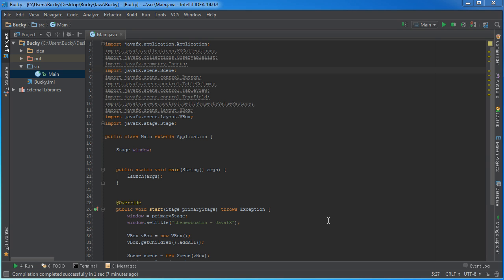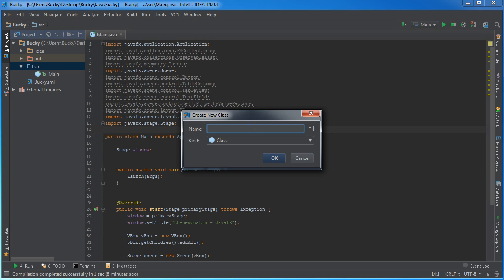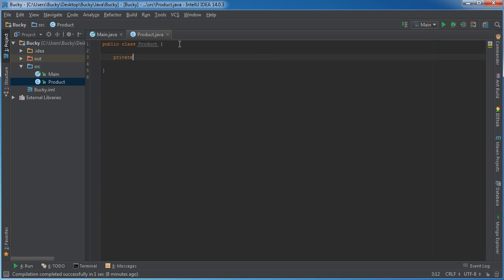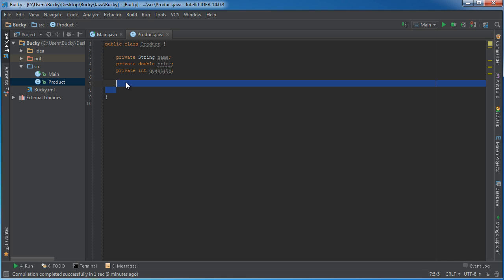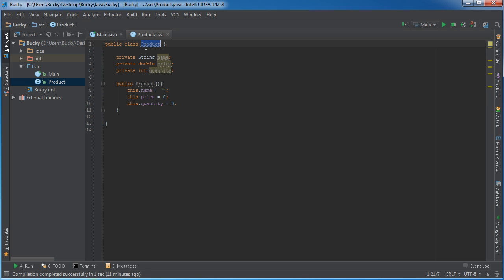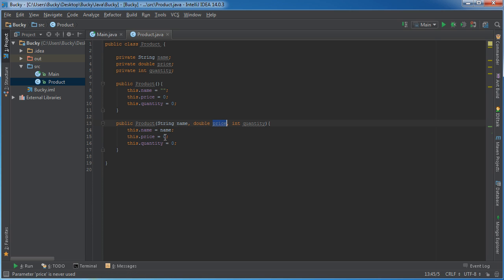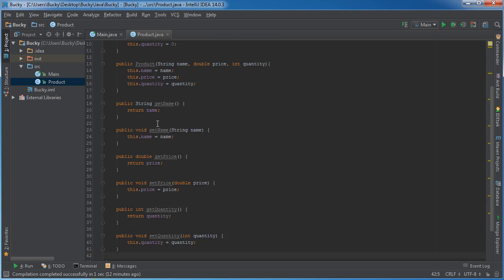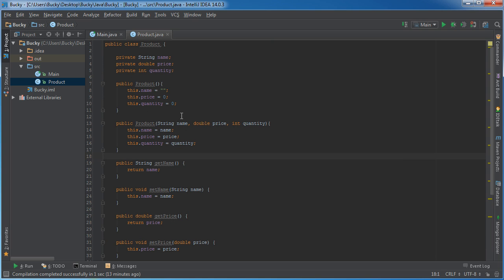JavaFX Java GUI Tutorial - 17 - Introduction to TableView